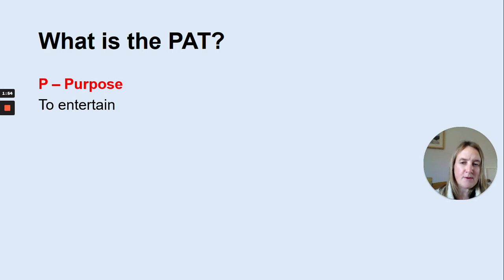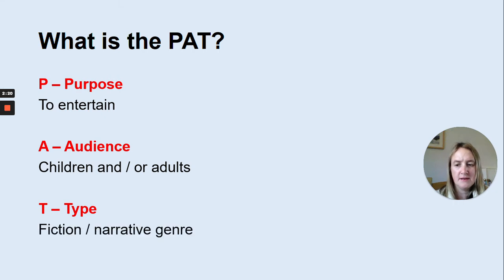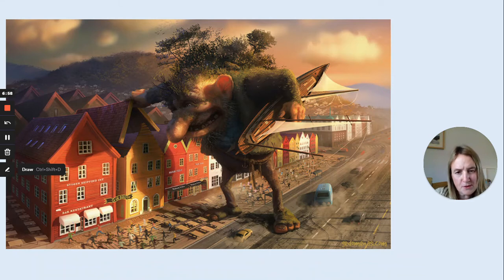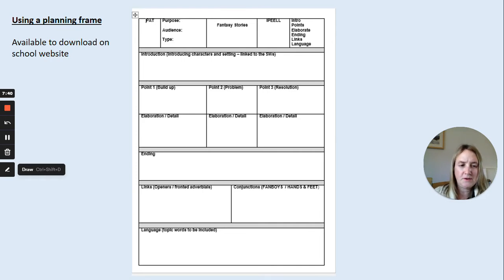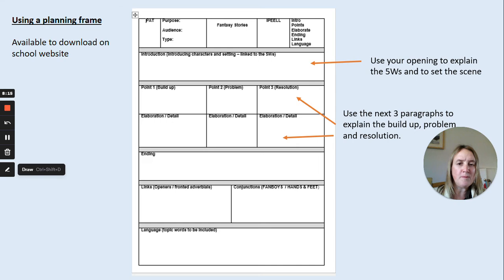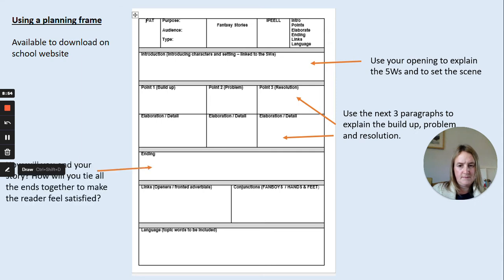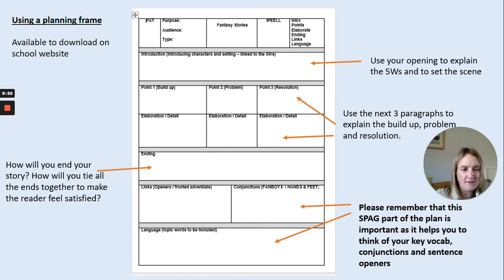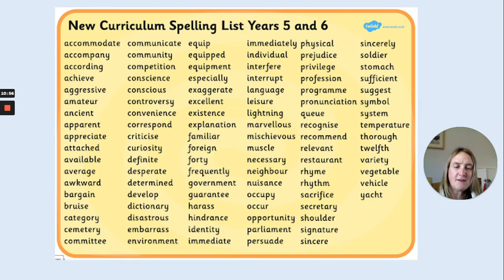Y6 English Fantasy Stories Wednesday 27th Jan 2021